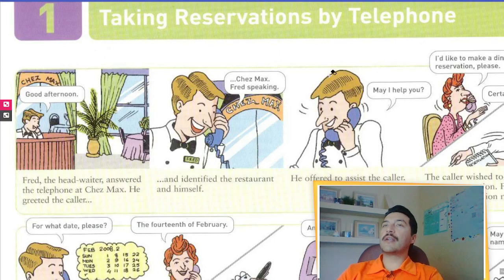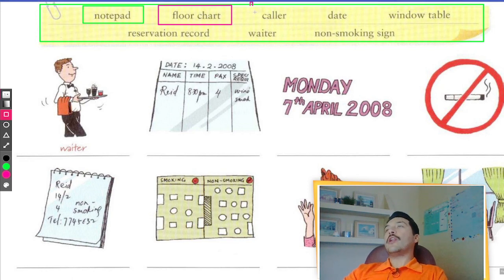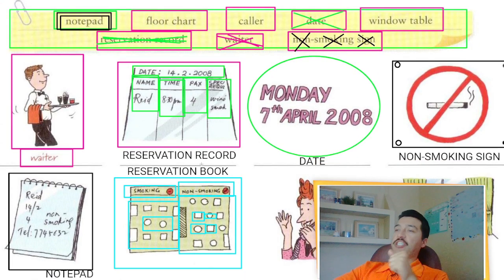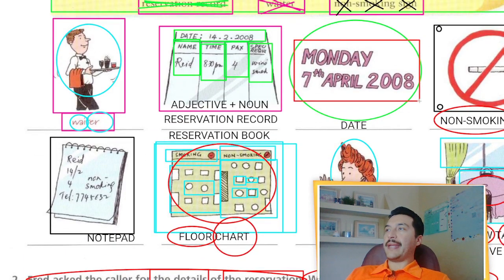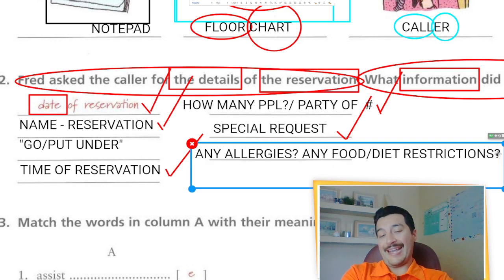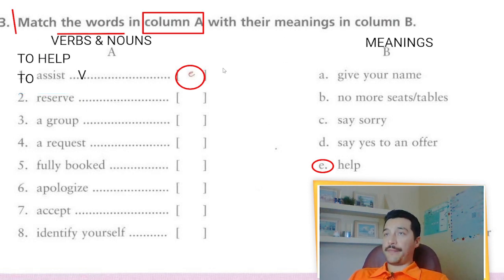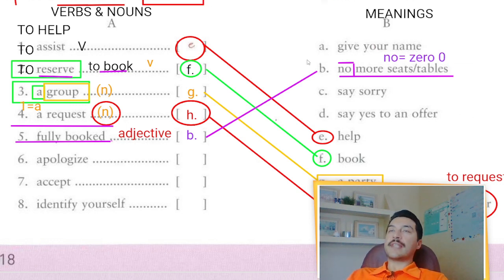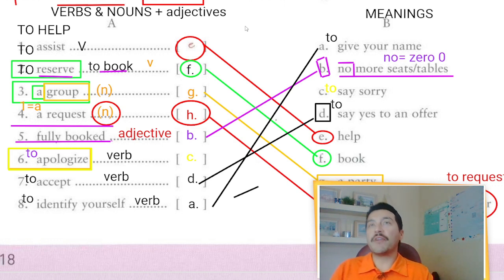Capacitacion INGLES para Meseros Habilidades que Debe Tener un Buen Mesero - INGLES PARA RESTAURANTE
material didactico libro Ingles para trabajadores de restaurante CLASS !